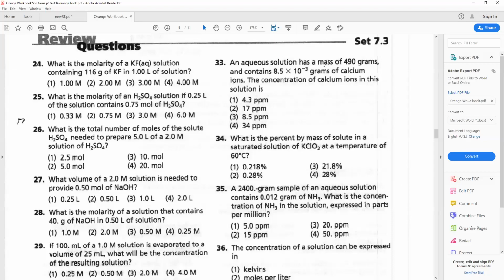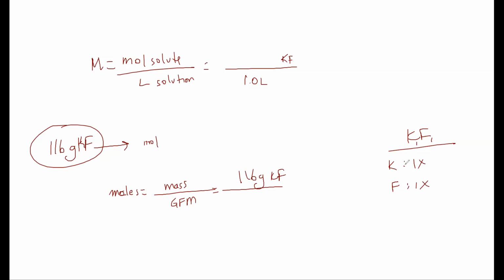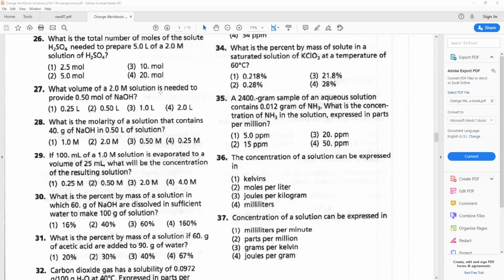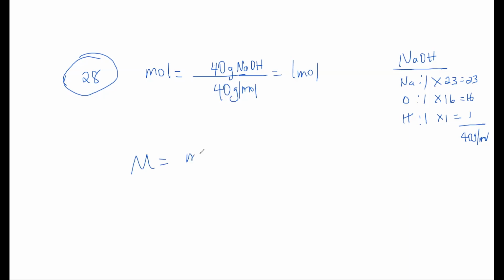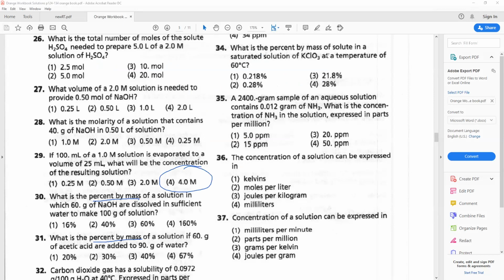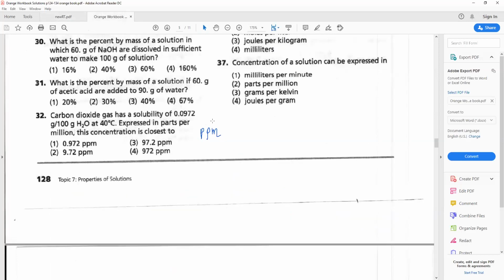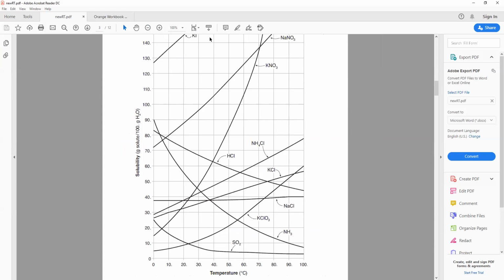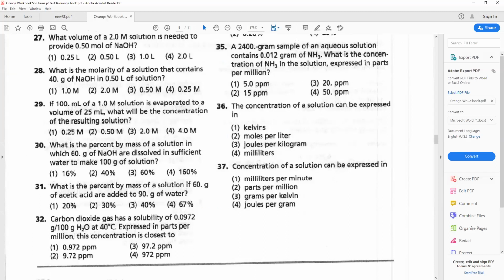Solutions 3 Orange Workbook Pg 128 Molarity ppm calculations